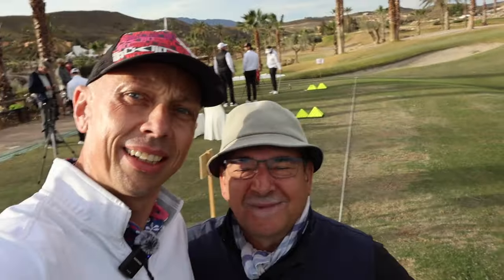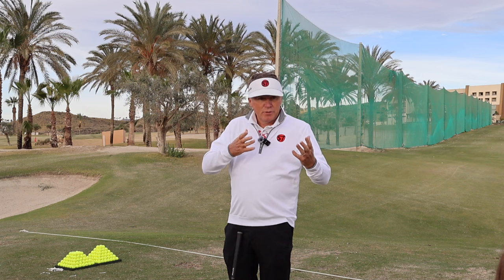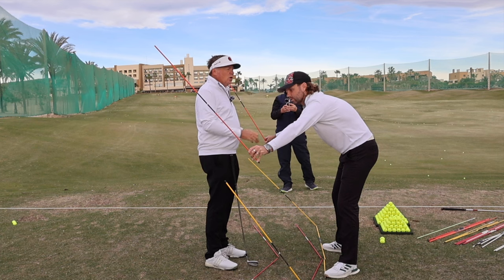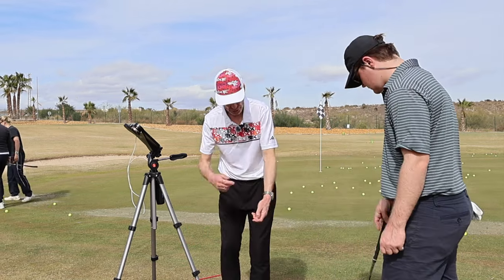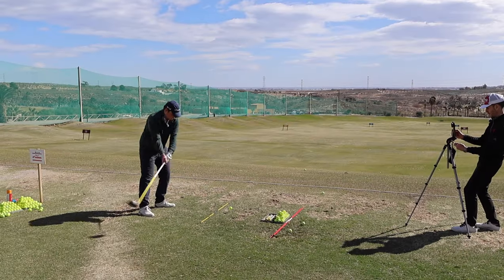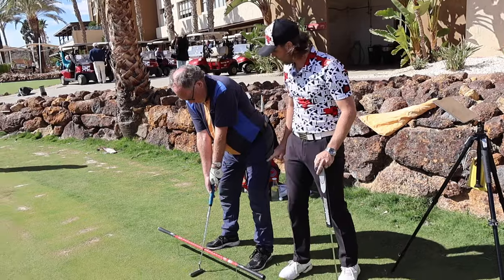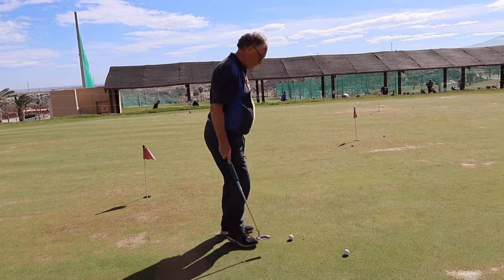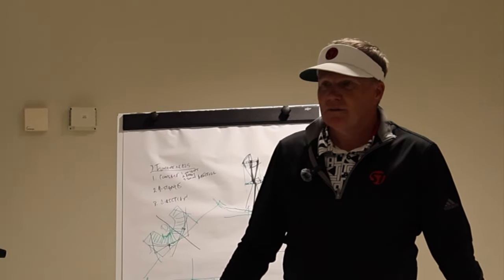👀 Sneak Peek 👀 into Stack & Tilt CAMP Europe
Stack and Tilt Camp is a 3-Day Golf School with a difference.

Stack and Tilt uses a system to play golf that extends across Putting, Chipping, Irons and Driver. Take a sneak peek into what goes on during a 3-day Stack and Tilt Camp at Valle Del Este Golf Resort in Vera, Spain 🇪🇸

A group of Authorized Stack&Tilt instructors, including Stack&Tilt founder, Andy Plummer, take 8 students through 3 intensive days of golf education as the work on all aspects of their game.